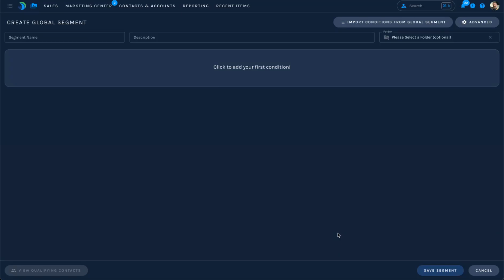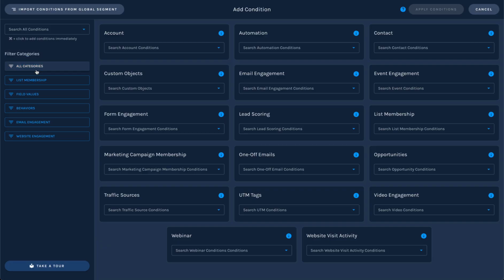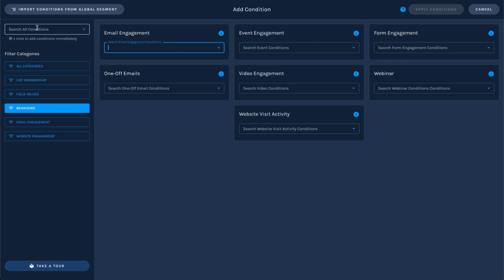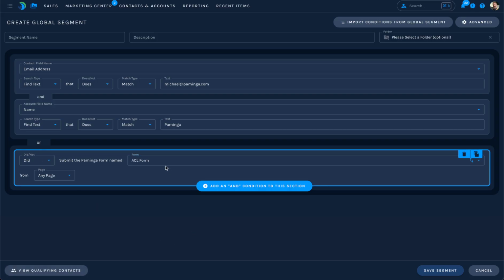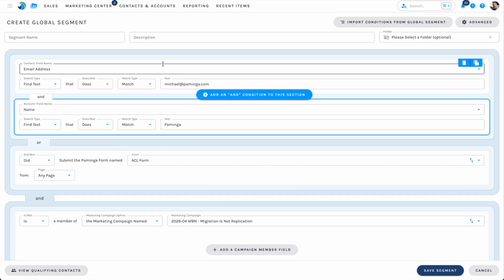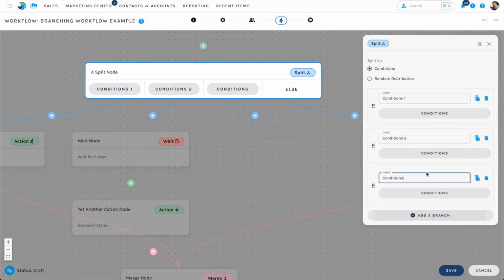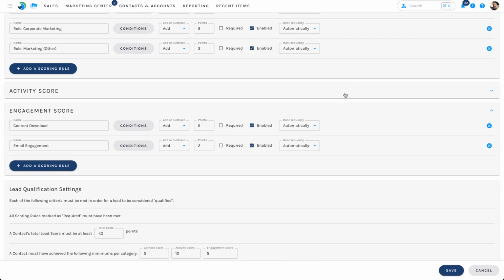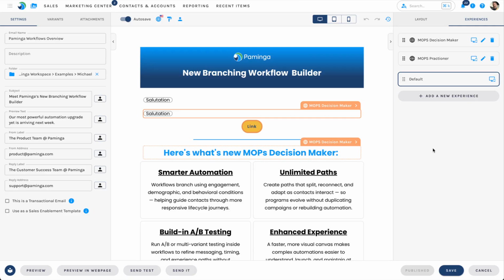Paminga's Segment Builder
Paminga's Segment Builder is the most powerful segmentation tool in the marketing automation industry. Ask any customer that uses it. I'll be happy to introduce you.

But it's more than powerful: no matter where you do something conditional in Paminga, it's *always* done with this *one* tool.

Consistency makes Paminga massively easier to learn and to use.

The concept is simple: When someone meets your segment's conditions, what do you want Paminga to do?

- Create an audience for a branching workflow or drip series
- Qualify contacts for a campaign goal
- Render Dynamic Content in emails, LPs, forms, & CTAs (no scripting required)
- Send contacts down different branches in workflows
- Conditional Lead Routing: create leads on SF queues, use assignment rules, or assign to specific users – incredible control, single source of truth
- Trigger Scoring Rules
- Trigger Sales Alerts
- Filter dashboards and exports
- Trigger conditional actions upon form submission (including LinkedIn lead forms, Calendly, etc)

This list goes on.